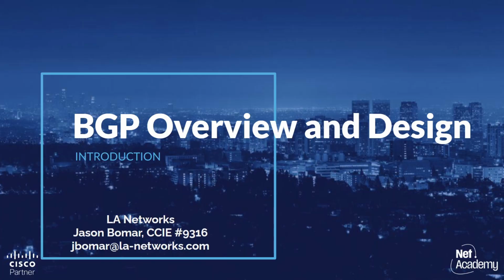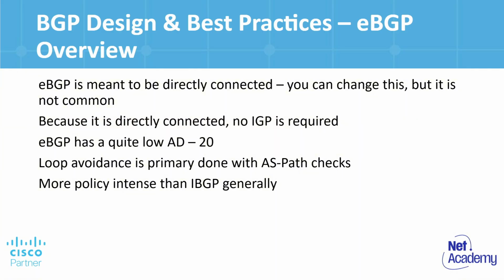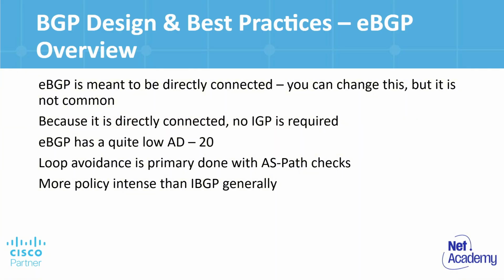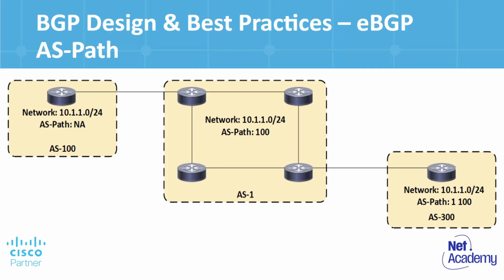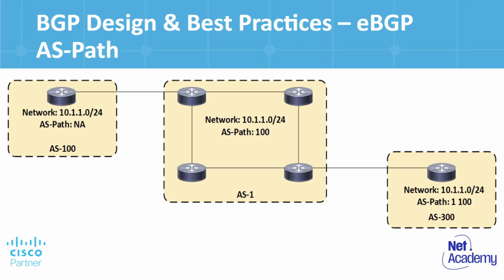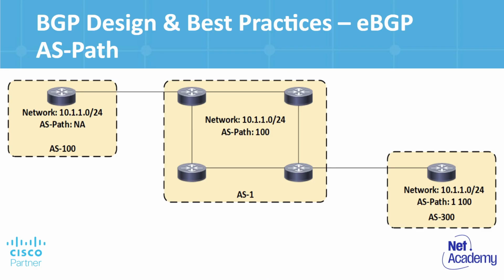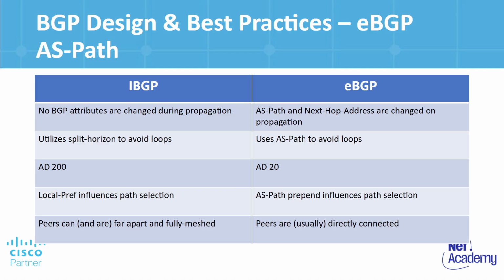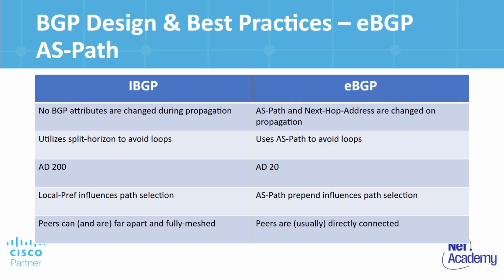BGP Session 5 eBGP vs IBGP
In this session we will cover eBGP and then compare and contrast the differences between IBGP and eBGP